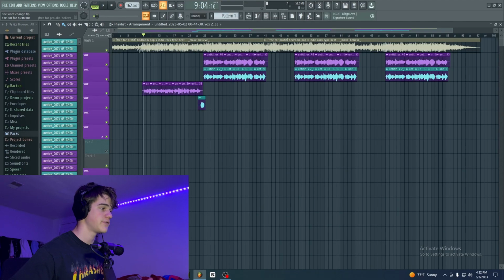How To Write *CATCHY* Song Hooks (For Beginners)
When I started making music, I never really knew how to construct a catchy hook. That was until I started to examine some hooks in mainstream music that really caught my ear. Once I started to break those hooks down, I figured out what it was that made them so catchy. I will be showing you what those components are in this video.